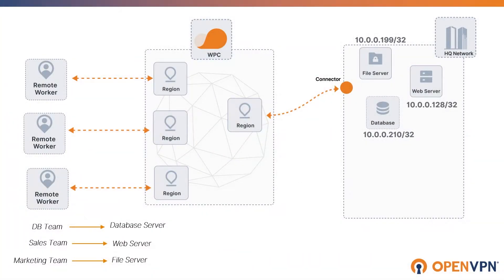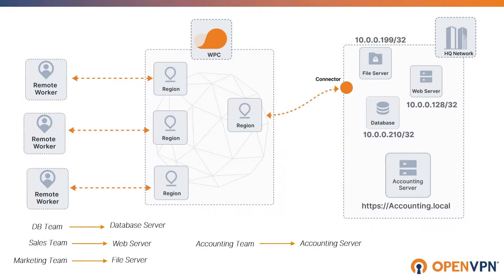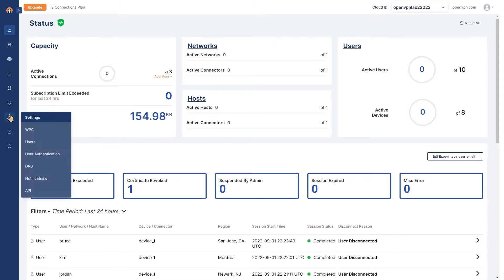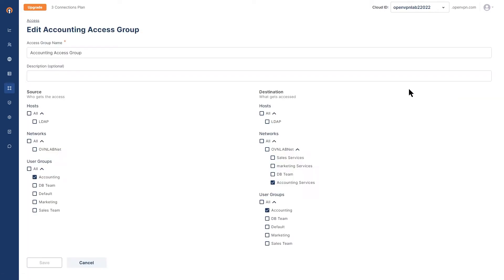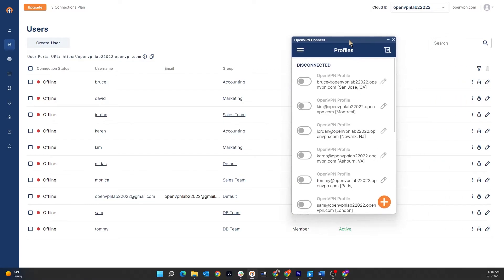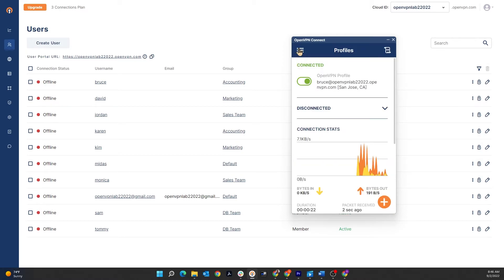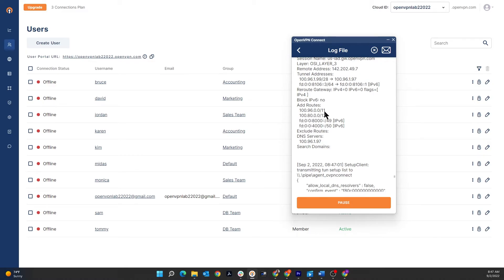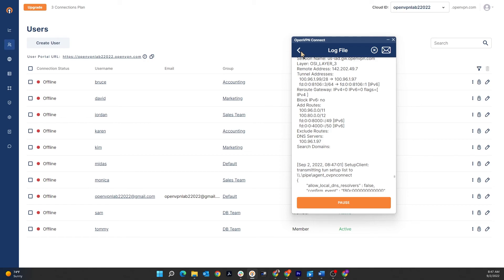Using Domain Name Routing to Completely Cloak Your IP Routes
The best way to cloak your private services is to assign them a domain name in either your private DNS servers or using OpenVPN Cloud DNS Records. A connected user cannot discover your private network’s IP address range. OpenVPN Cloud provides IP addresses from a different subnet to reach those private applications. What cannot be discovered cannot be attacked.

OpenVPN Cloud is our next-generation private networking solution. Our OpenVPN-as-a-Service solution eliminates the need for VPN server installation. Try OpenVPN Cloud